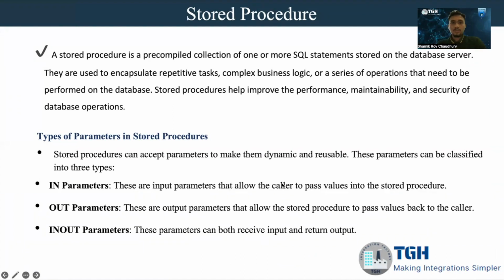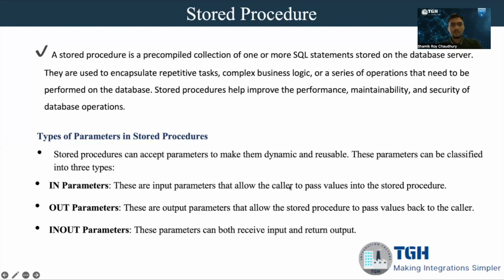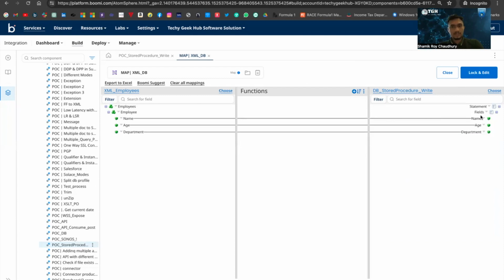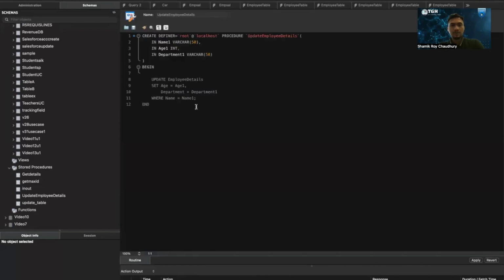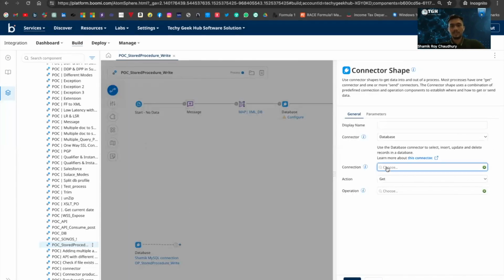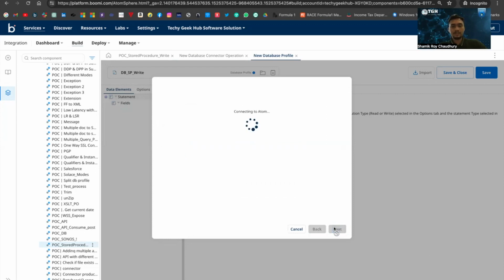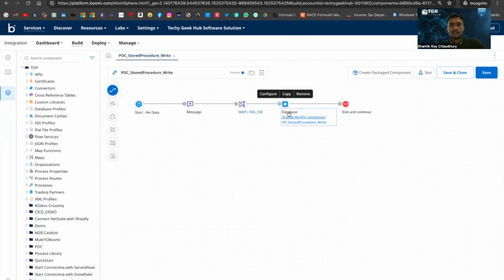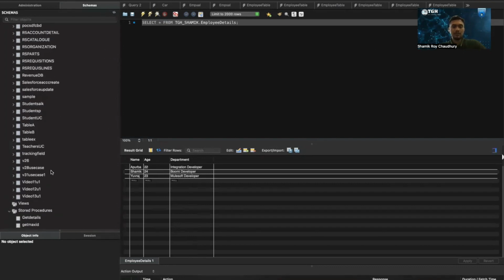Implementation of Stored procedure while writing in BOOMI by Shamik Roy |TGH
This Tech Talk video covers Stored procedure while writing in BOOMI. Tune in to enhance your understanding of these crucial topics.
At TGH, we provide IT Integration Advisory and Implementation Services, and our team of experts can help you with all your Business Integration needs.